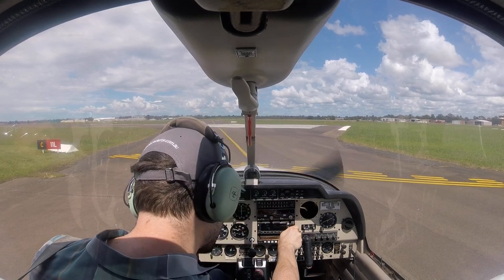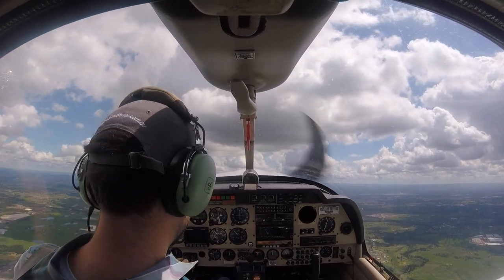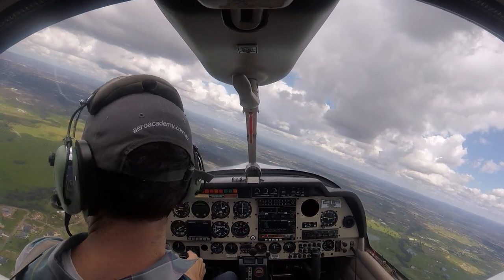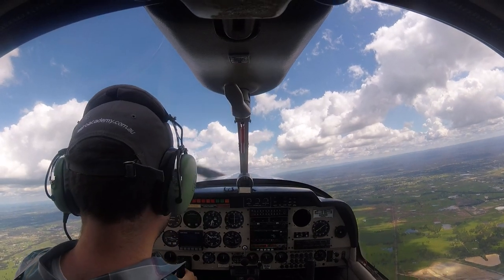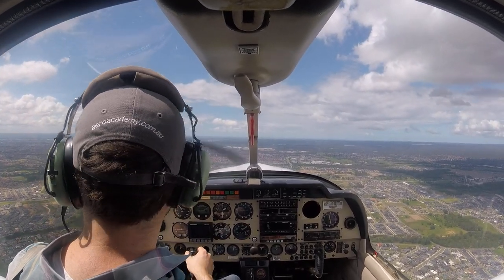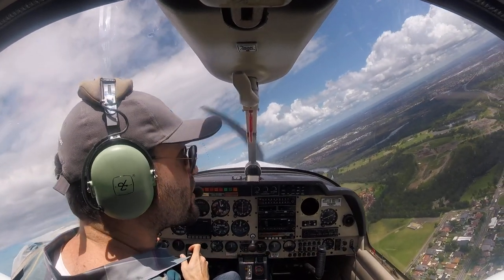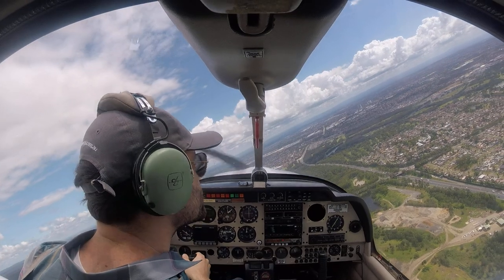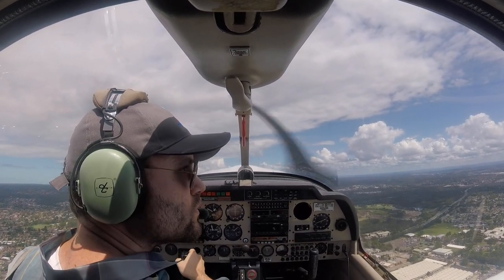2020-03-11 (PFLs, circuits)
Partial video; I guess the camera ran out of battery.

* Takeoff at 01:30
* PFL at 09:22
* PFL at 13:50
* PFL at 17:54
* PFL at 22:16
* Inbound call at 29:43
* Straight-in for runway 11R at 32:48
* Base turn at 37:33
* Base turn at 39:40
* Glide approach at 44:10 (told to go around)
* Base turn at 47:15